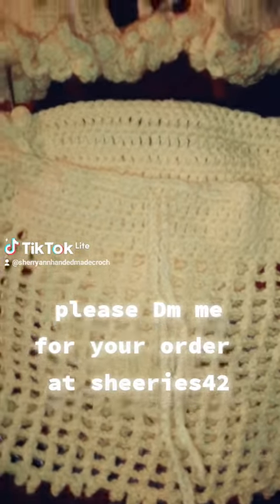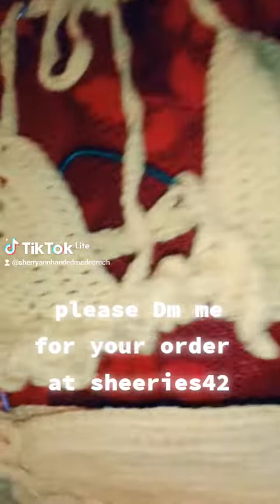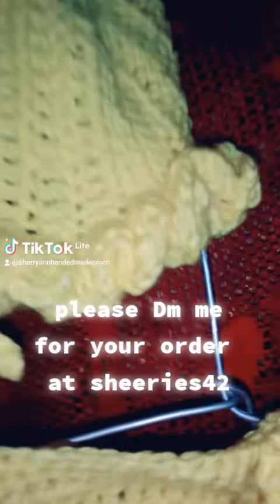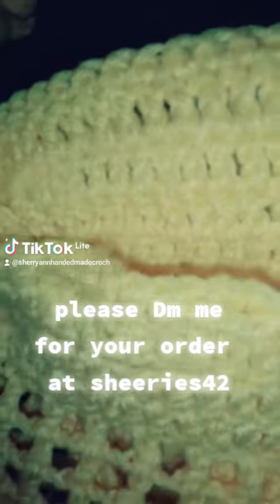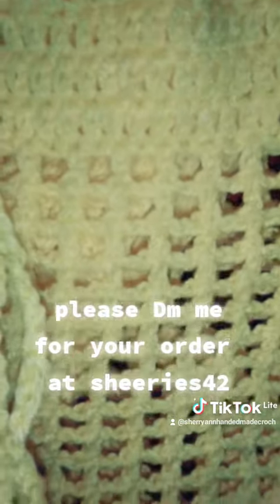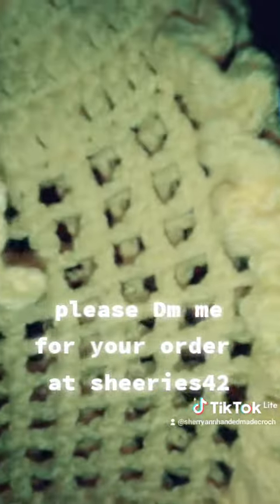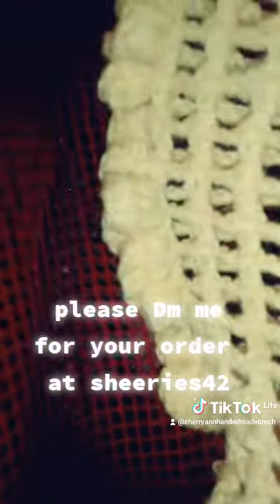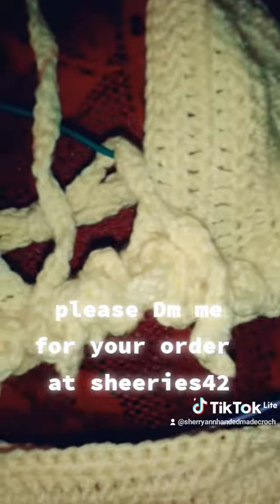swimsuit please Dm for your orders please like share and subscribe to my channel